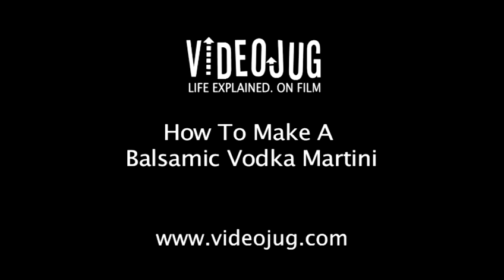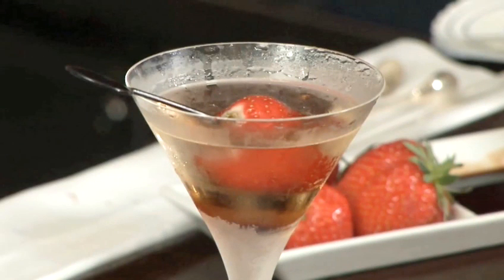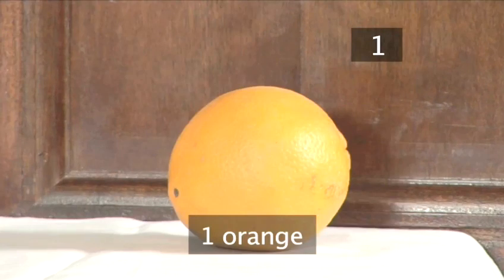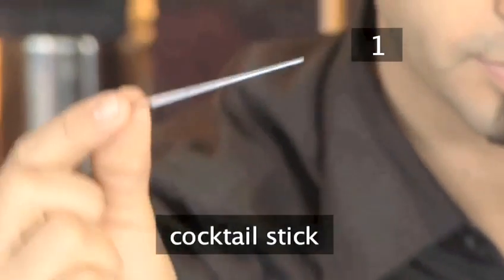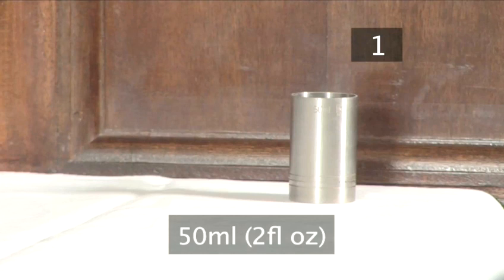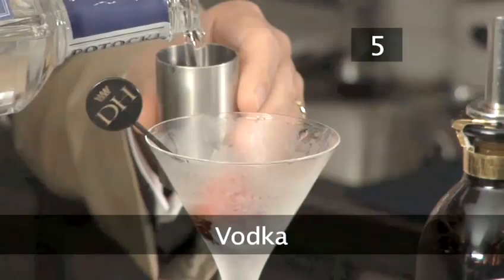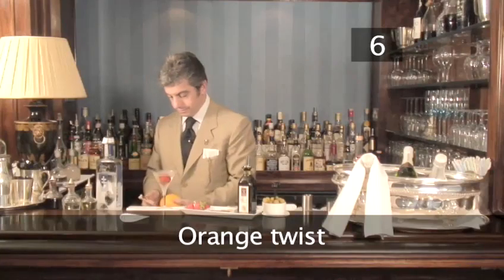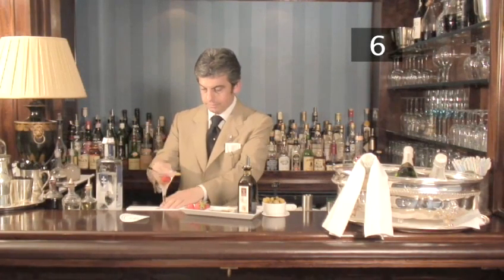How To Serve A Balsamic Vinegar Martini Cocktail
Have you ever wanted to get good at vodka. Well look no further than this educational resource on How To Serve A Balsamic Vinegar Martini Cocktail. Follow Videojug's professionals as they guide you through this tutorial.